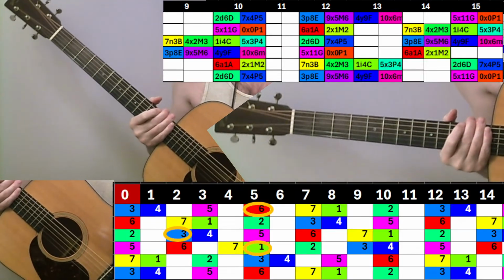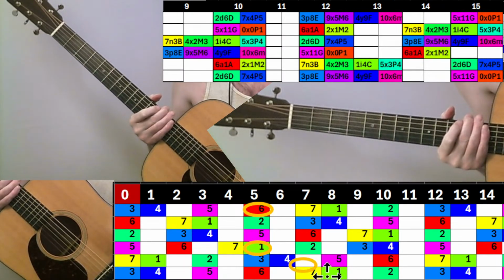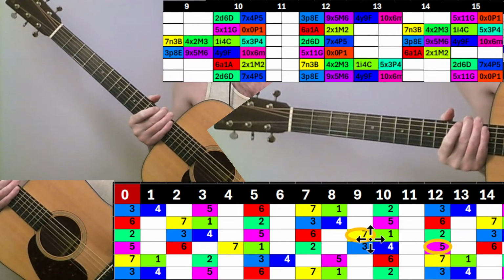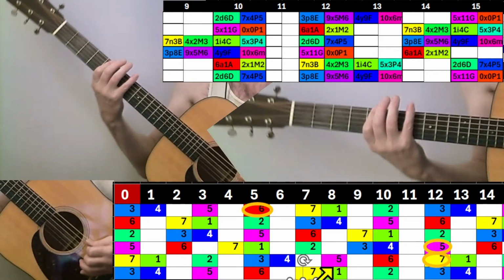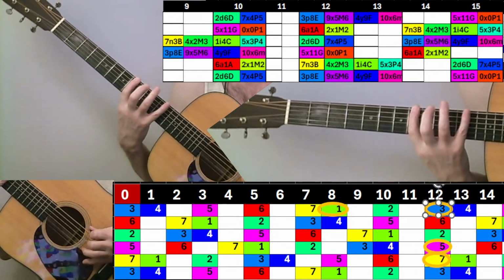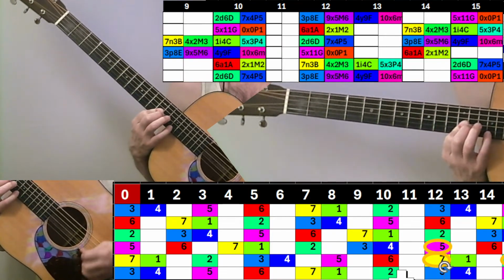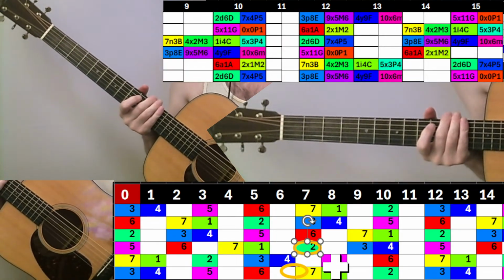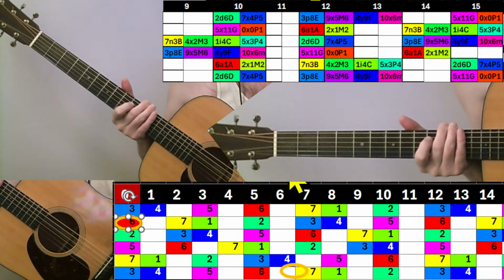Live Guitar Practice Session - Guitar 10.20.25